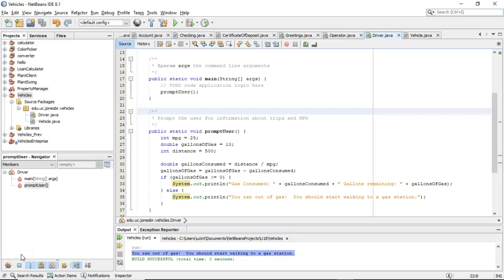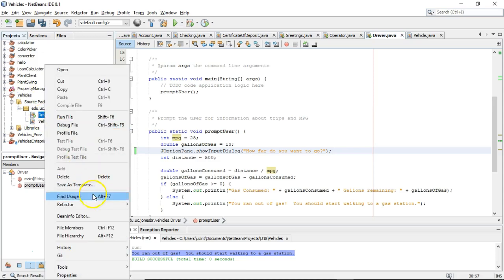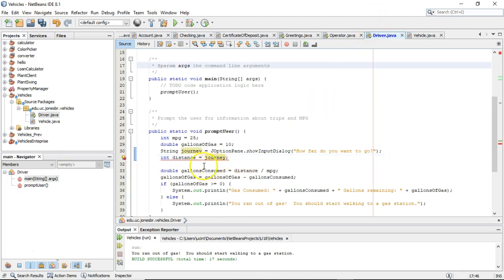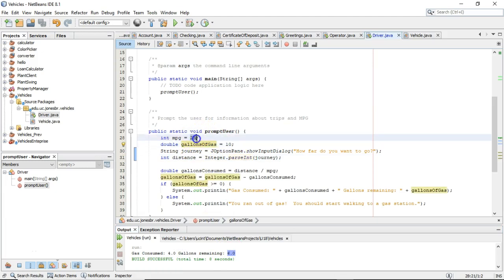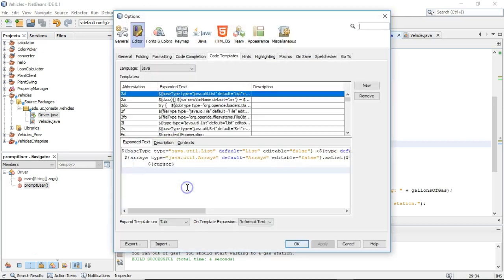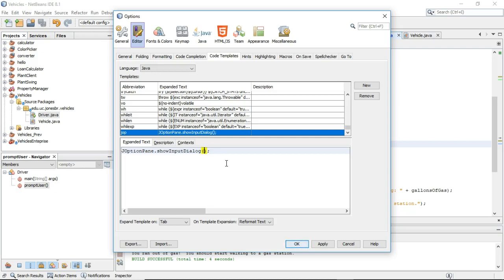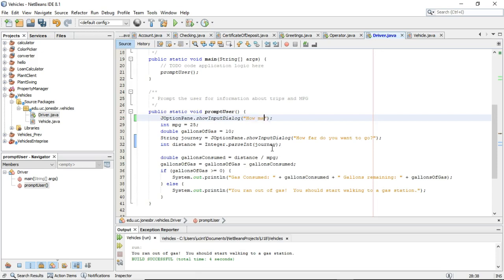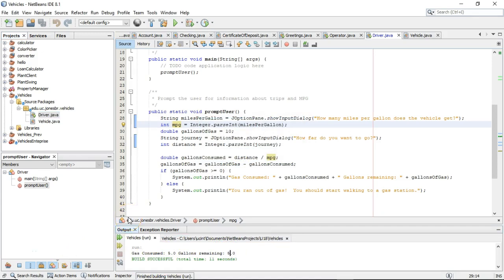Get input from the user in Java using JOptionPane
Use JOptionPane to prompt a user for information.  Then, use code templates in NetBeans to make it easier to get JOptionPanes in the future.